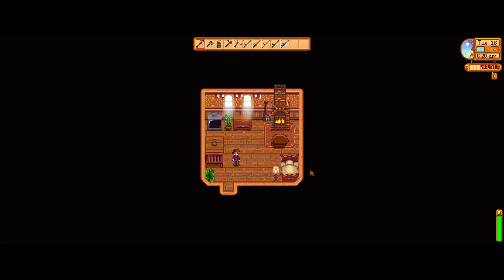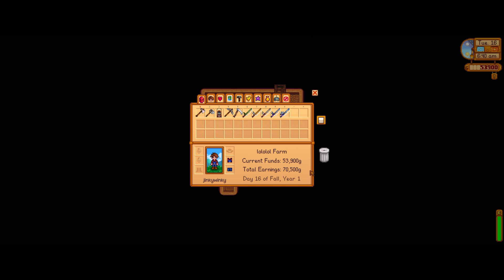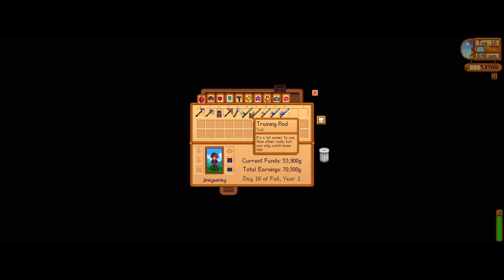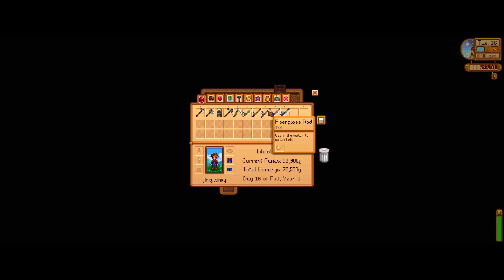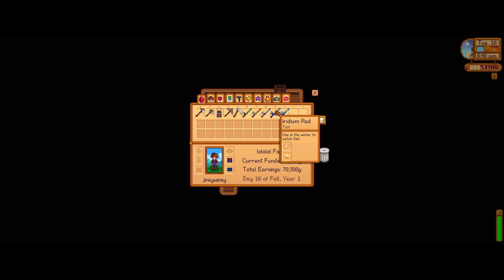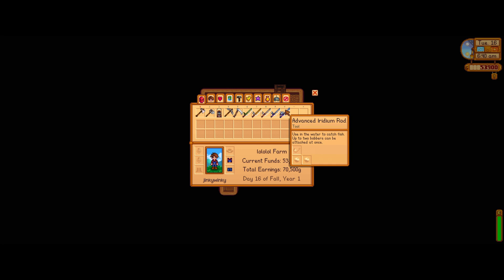All Fishing Rods Guide in Stardew Valley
Looking for a guide on all fishing rods in Stardew Valley? Look no further! This video will give you all the details you need to know about each fishing rod available in the game.